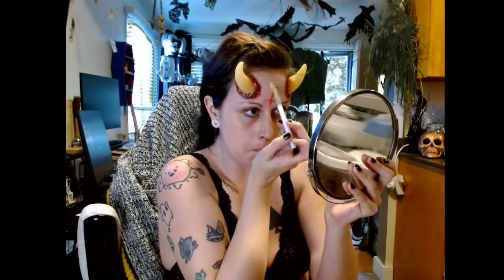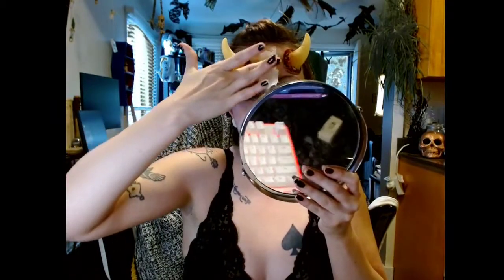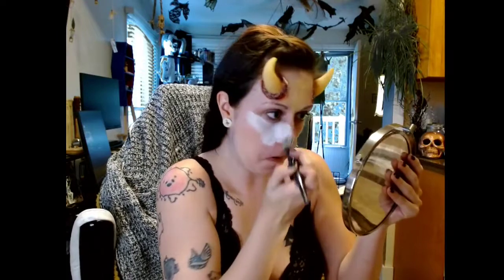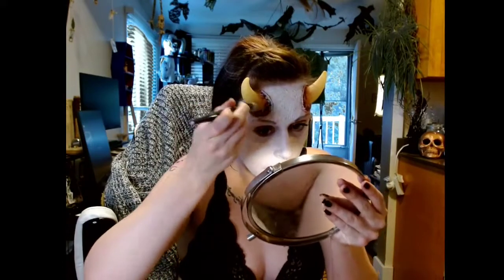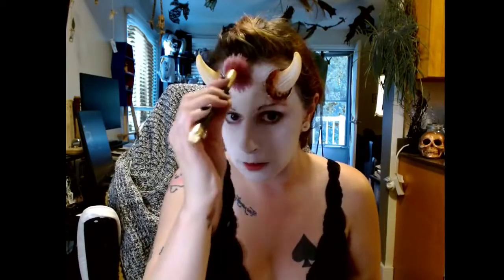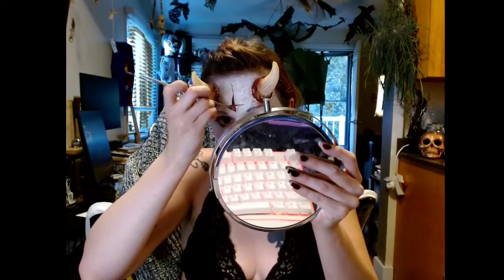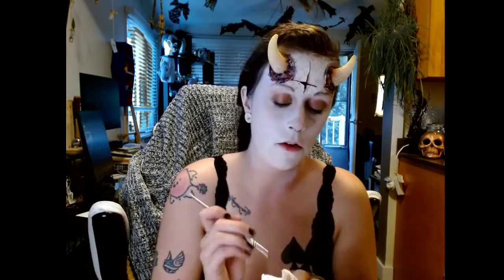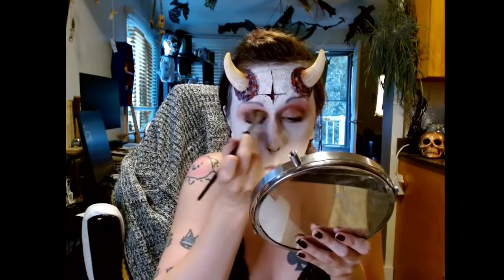Devil SFX Makeup Tutorial & Lofi Chill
Sorry for all the swears. (notsorry)
Catch me live on my Twitch Channel, where I do stupid stuff!

Products Used:
-Ben Nye Creame Makeup [Black/White/Wound Wheel Reds]
- Ben Nye Final Seal
- Ben Nye Charcoal Powder
- Ben Nye Clown White Powder
- Ben Nye Dark Blood
- Liquid Latex
- Spirit Gum
- Woochie Horn Prosthetic
- Ben Nye Liquiset
- Limecrime Venus Eyeshadow Palette